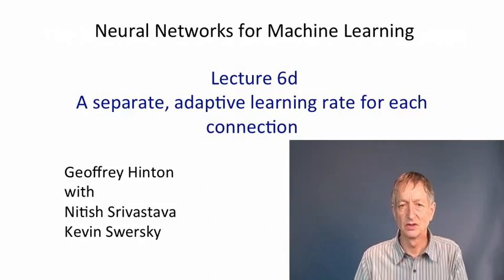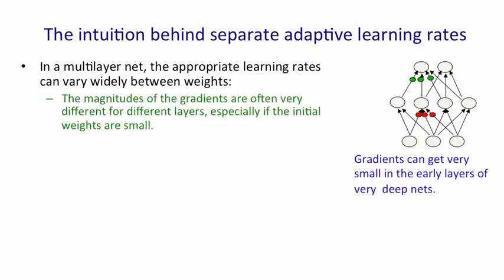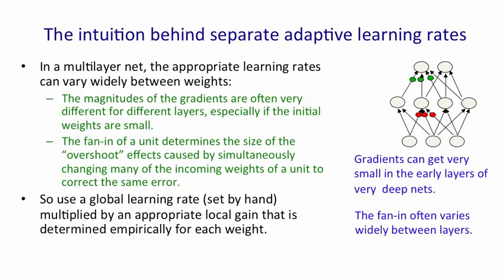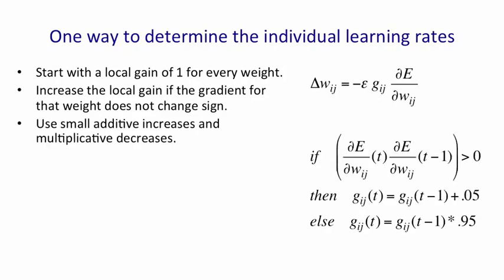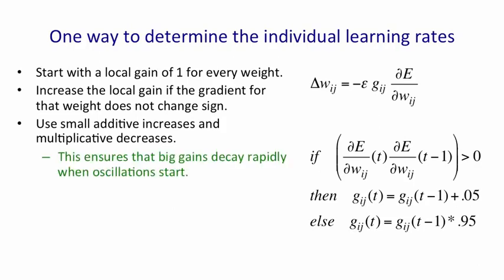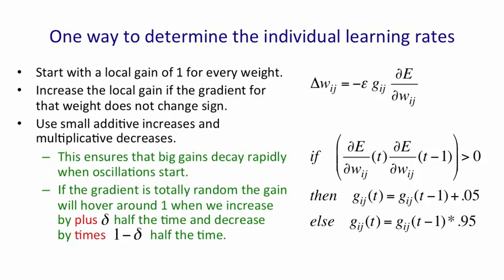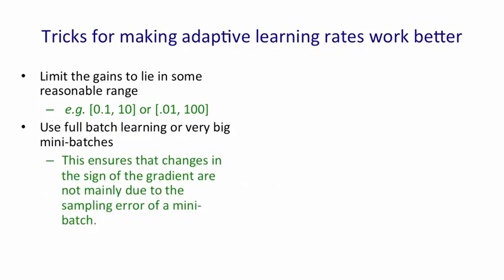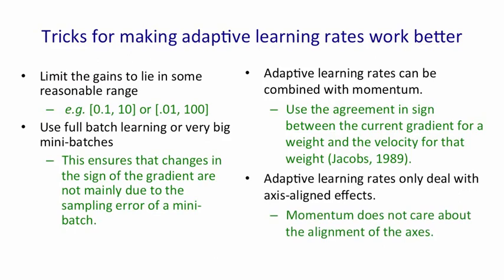28 Adaptive learning rates for each connection